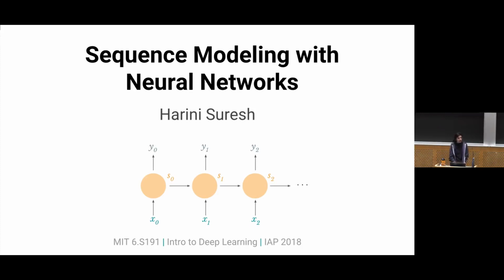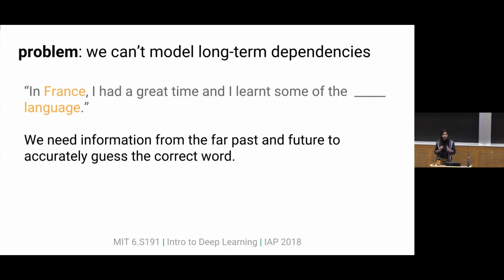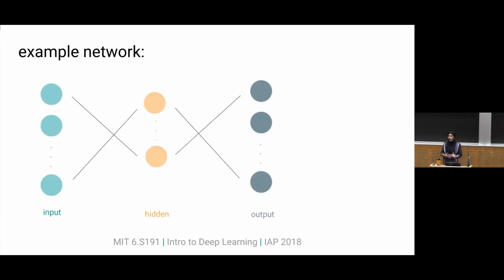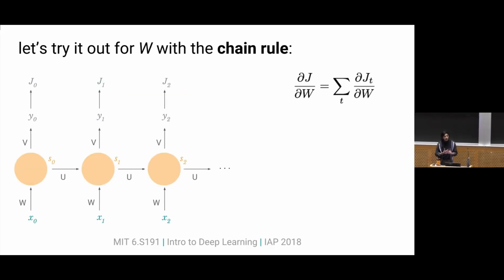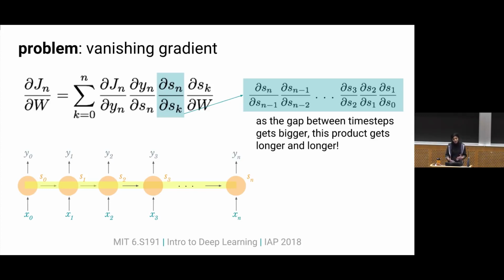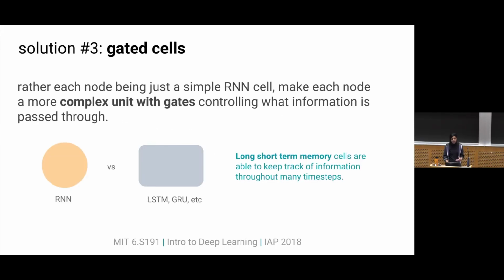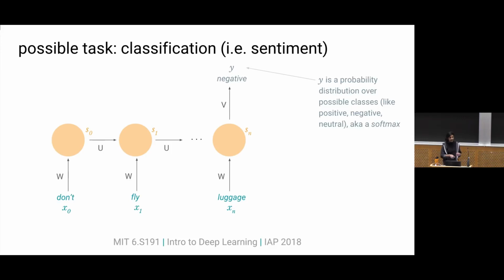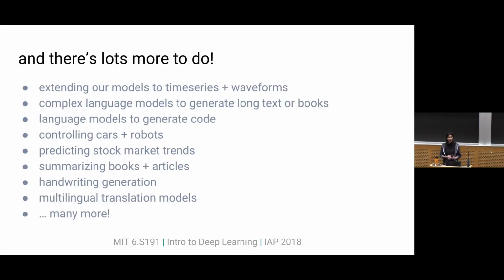MIT 6.S191 (2018) • Sequence Modeling with Neural Networks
Sequence Modeling with Neural Networks
Lecturer: Harini Suresh
January 2018